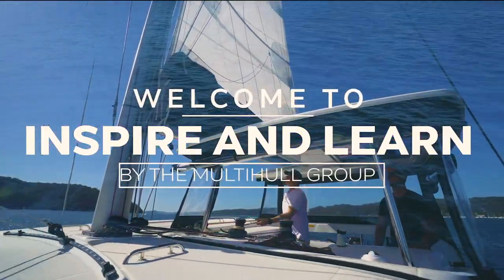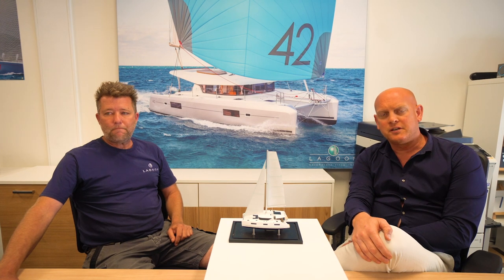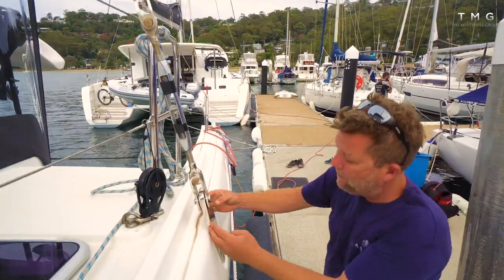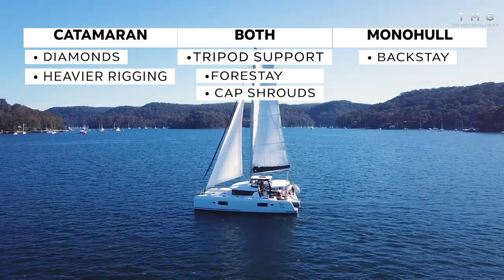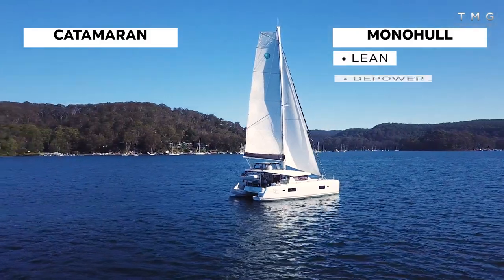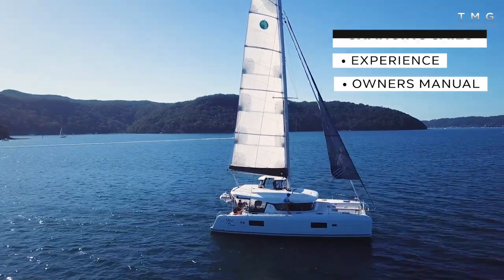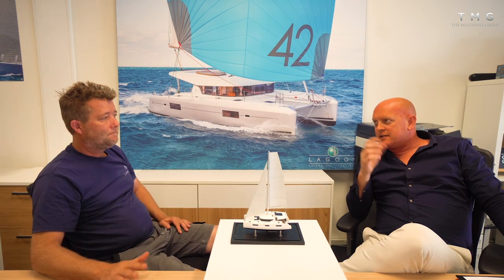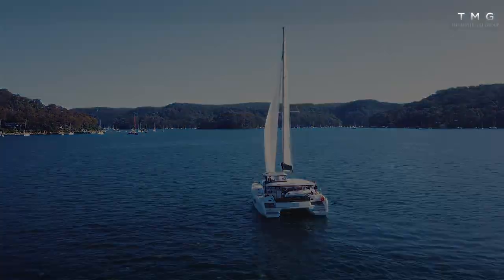CATAMARAN VS MONOHULL RIG SET UP + VPLPs New Rig Design Explained | Rigging Part 2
We are excited to share the latest Inspire and Learn Episode with you all, this one is a bit of a different "bonus" video where rigging specialist Dion Hart explain how they set up the rig, differences between catamarans and monohulls and the advantages of Lagoons new rig design.

0:00 Intro
1:11 How to set up a rig
1:54 Monohull vs Catamaran rig
3:40 When to change sails
4:05 VPLP new rig design
5:30 Outro